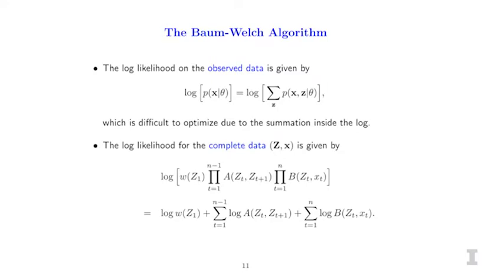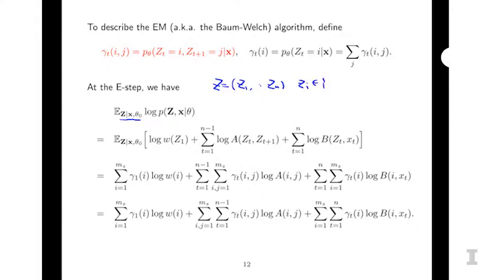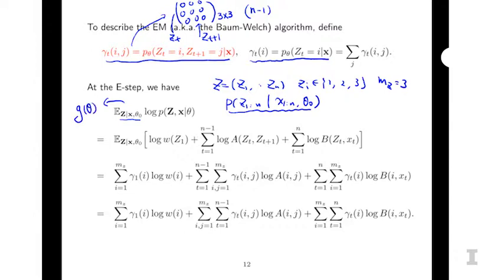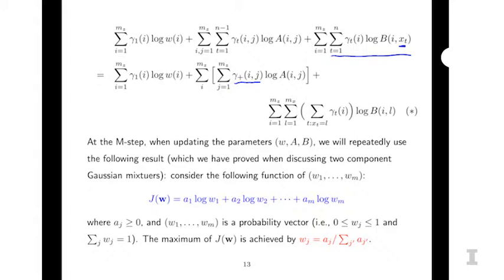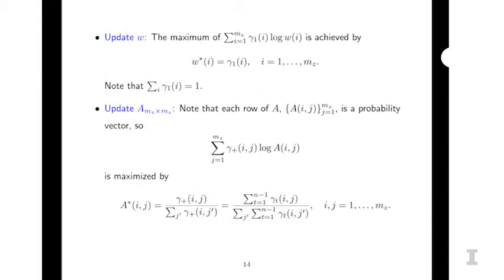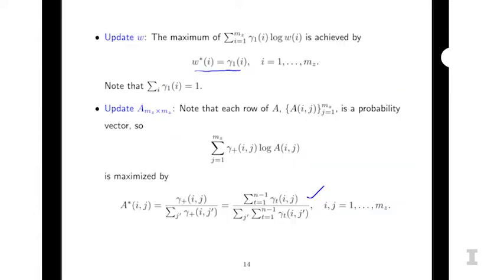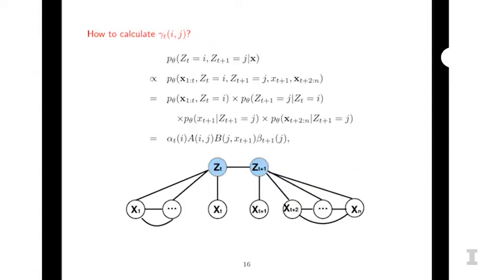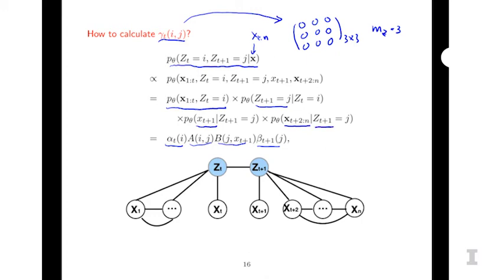2018 1 STAT542 8 15 The Baum Welch Algorithm HMM EM